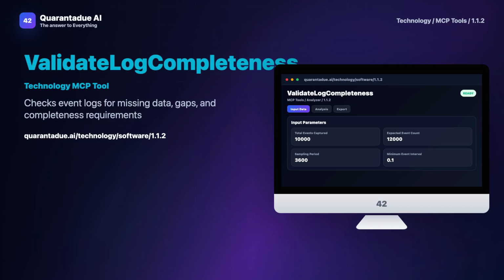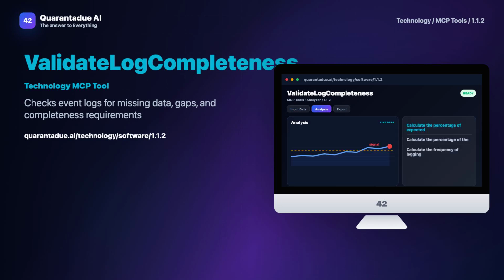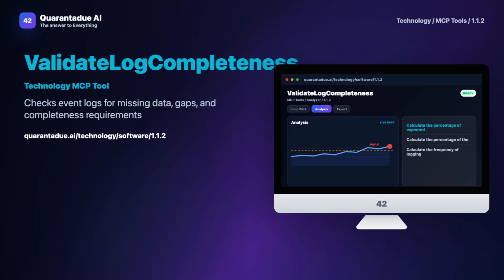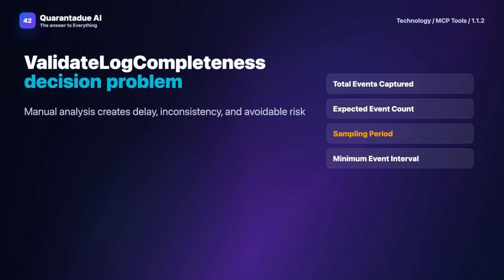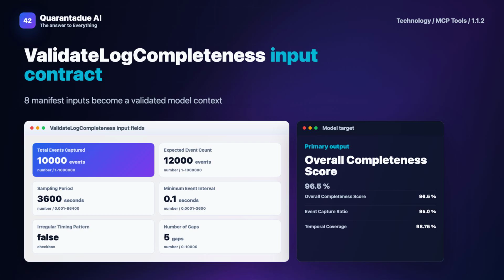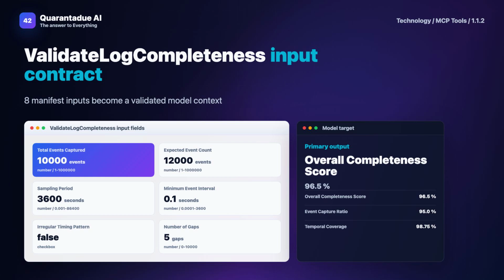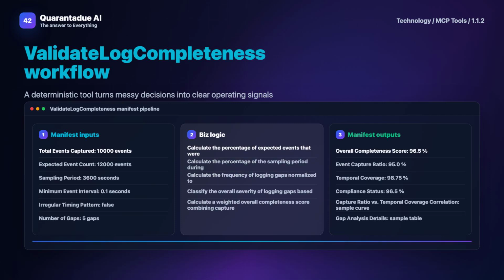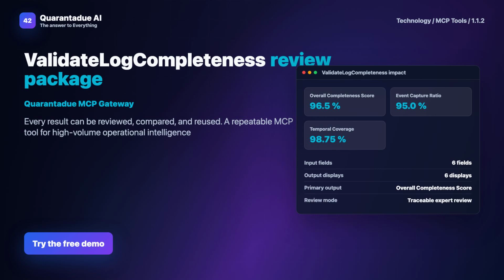ValidateLogCompleteness - Technology Software | quarantadue.ai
ValidateLogCompleteness automates log completeness validation for technology. Ensure data integrity and compliance.

ValidateLogCompleteness is the essential software for technology professionals who demand absolute confidence in their event log integrity. In distributed systems and complex applications, missing log data creates blind spots that lead to undetected incidents, compliance failures, and costly troubleshooting delays. Our solution automates the tedious, error-prone process of manually checking timestamp sequences, coverage percentages, and data gaps. It scans across all your log sources to identify completeness violations proactively, transforming log validation from a reactive chore into a reliable, automated assurance.

With ValidateLogCompleteness, you gain continuous validation that your logs meet both internal standards and regulatory requirements. The software provides clear, actionable insights into log completeness, enabling you to prevent downtime, accelerate root cause analysis, and maintain audit readiness effortlessly. By ensuring every critical event is captured, you safeguard system observability and operational resilience. Embrace a future where log completeness is guaranteed, not guessed.